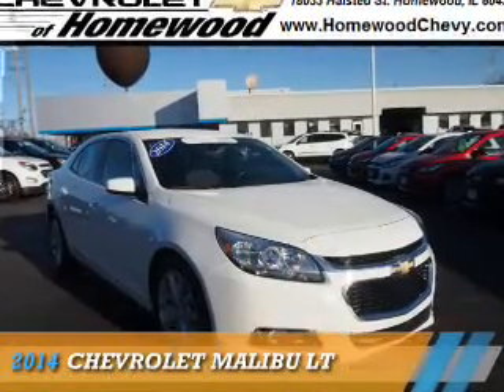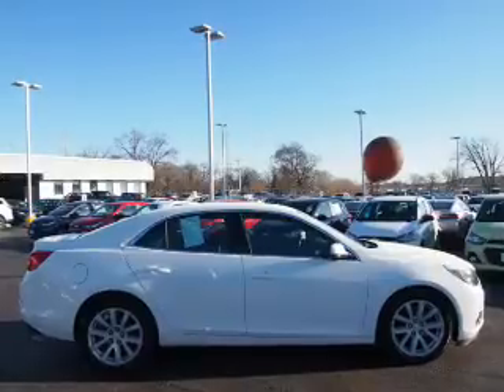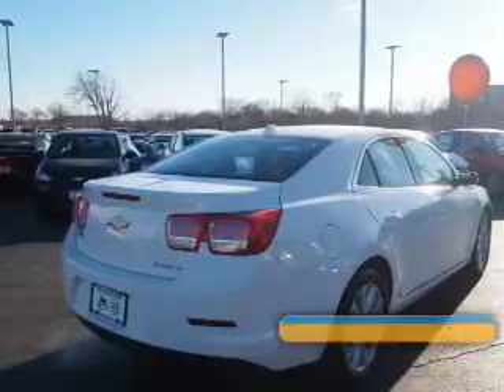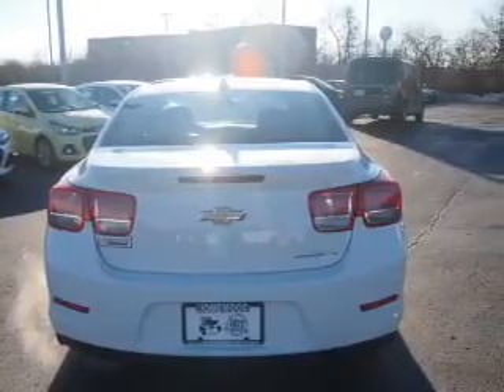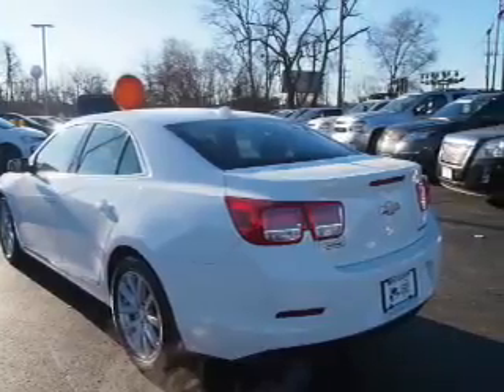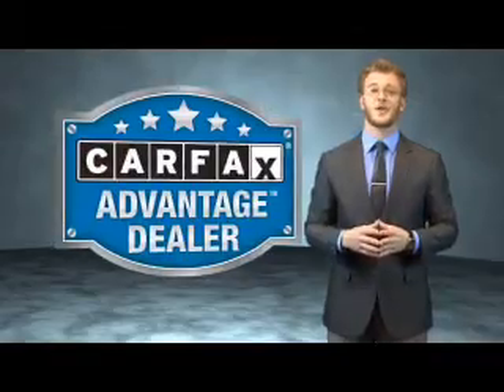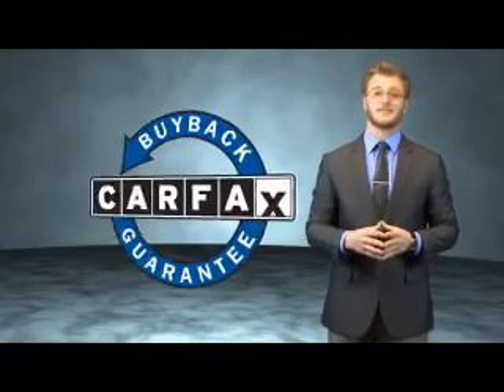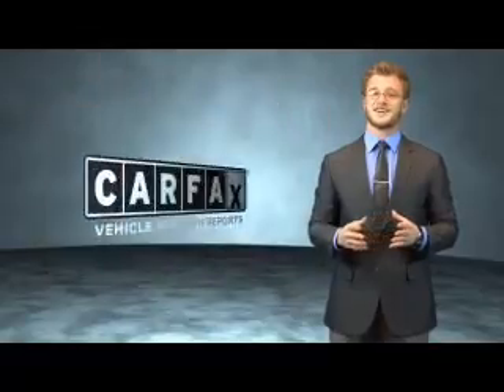2014 Chevrolet Malibu 14748N - Homewood IL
Year: 2014
Make: Chevrolet
Model: Malibu
Trim: LT
Engine: 2.5 liter 4 Cylindercylinder FWD
Transmission: Automatic
Color: White
Mileage: 59107
Address:
18033 Halsted St
Homewood, IL 60430
VIN:1G11E5SL3EF108717